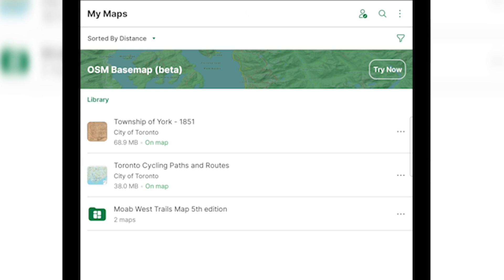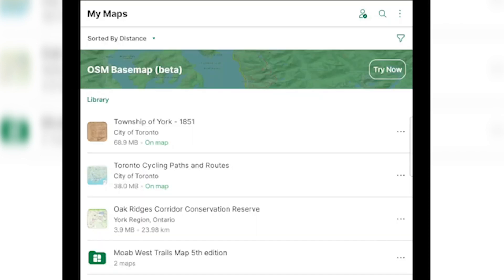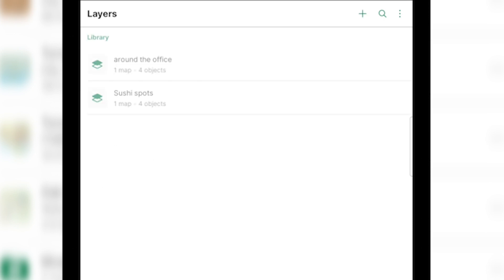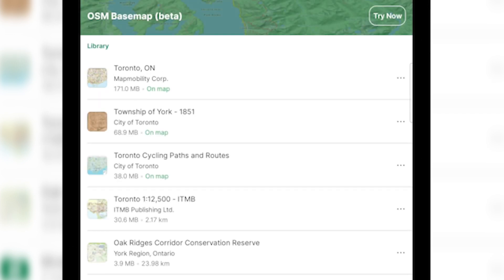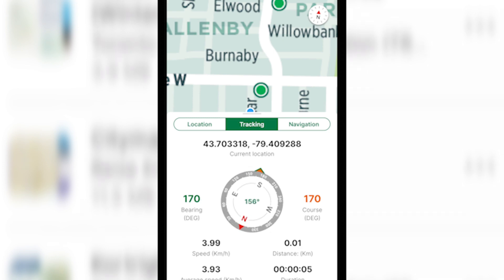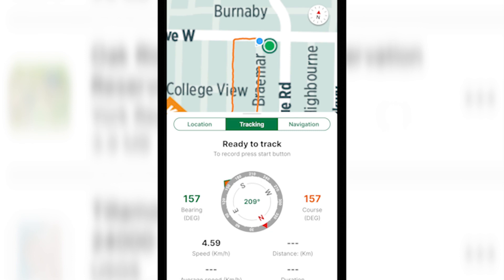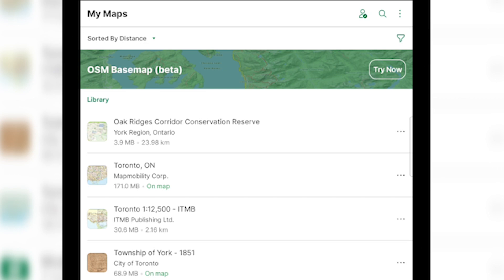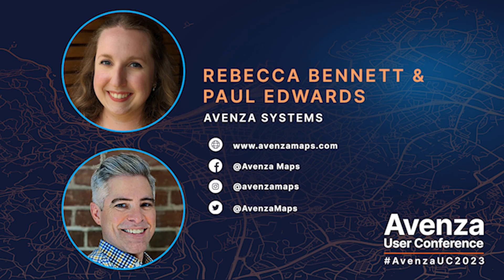Your Top Avenza Maps Questions Answered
We’re tackling the most pressing Avenza Maps questions and making sure you’re a pro at using every feature!

Rebecca Bennett: Publisher Success Coordinator, Avenza Systems
Rebecca has an Hon BA from Wilfrid Laurier University in Classics and a postgraduate certificate from Fleming College in GIS with cartographic specialization. Passionate about cartography and communication, she helps elevate the Map Store publisher experience by working extensively with publishers around the world to promote content, grow an audience, and grow sales. Rebecca loves to travel (and collect tourist maps) and recently spent two years teaching abroad in Okinawa, Japan.

Paul Edwards: Account Manager, Avenza Systems
Paul has been a part of the Avenza Systems Inc. sales department for over three years.  He graduated with a degree in geography and a post-graduate certificate in GIS along with 15+ years of experience in the geospatial industry.  This knowledge and experience help him understand and connect users with the solutions they need to be successful.

The Avenza User Conference is a free virtual conference for map makers, GIS enthusiasts, and geospatial professionals worldwide who share a common interest in Avenza mapping technology.